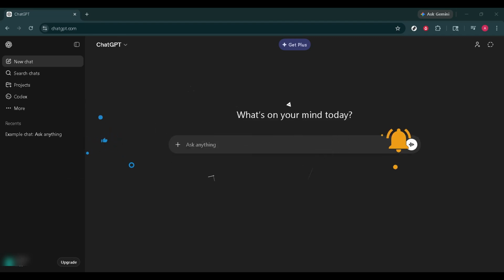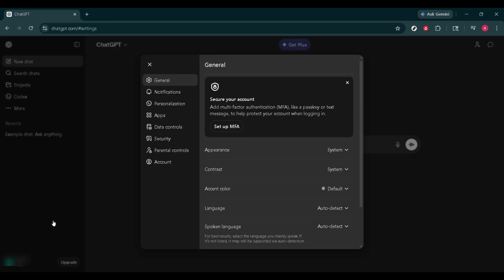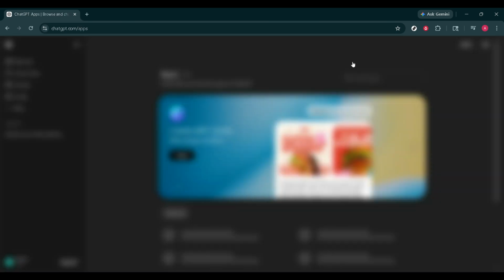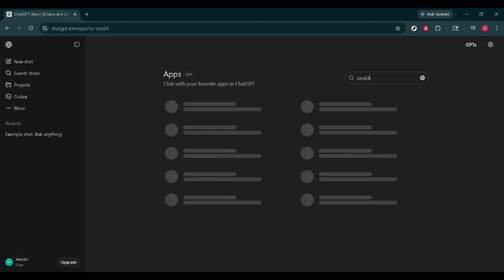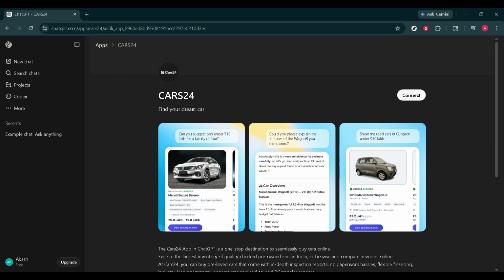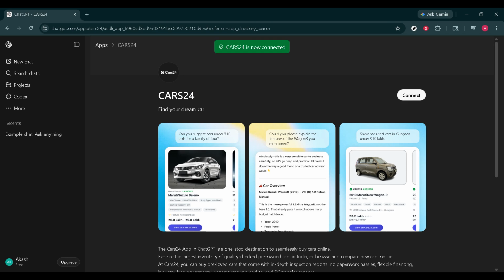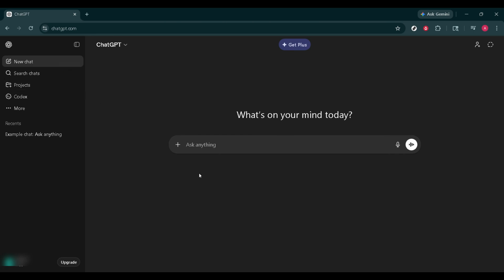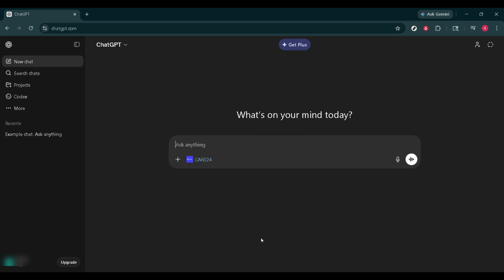How To Connect ChatGPT To Cars24 (Easy Guide)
Learn how to connect ChatGPT to Cars24 with this simple step-by-step tutorial. Follow along to find the Apps menu, search for Cars24, connect it, and start a new chat using the integration.

🕚Timestamps:
00:00 Intro
00:18 Open ChatGPT And Go To Settings
00:41 Open Apps And Add More
01:02 Search For Cars24
01:21 Connect The App
01:47 Start A New Chat And Use Cars24
02:10 Outro

✍️What You'll Learn In This Video:
• How To Find ChatGPT Settings And Open Apps
• How To Search For Cars24 In The App Directory
• How To Connect Cars24 To ChatGPT
• How To Start A New Chat With The Connected App
• How To Use The Plus Icon And More Options
• How To Finish The Setup And Begin Chatting

💡Pro Tips:
• Make sure you’re signed into the correct ChatGPT account before connecting any app.
• If Cars24 doesn’t appear right away, try searching again with a shorter keyword like cars.
• Always confirm the connection prompt carefully before approving access.
• If the app doesn’t show in your chat, refresh the page and reopen the Cars24 connector.
• Keep your integrations organized by only connecting apps you actually use.